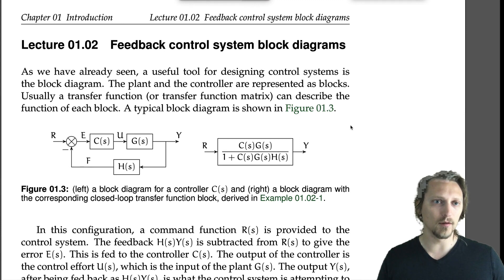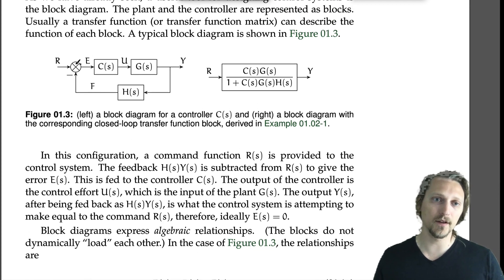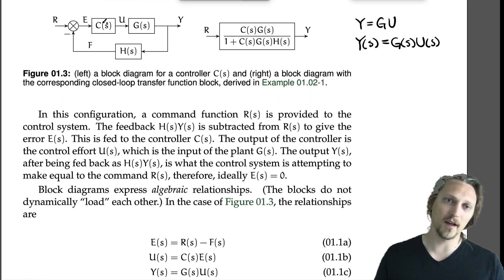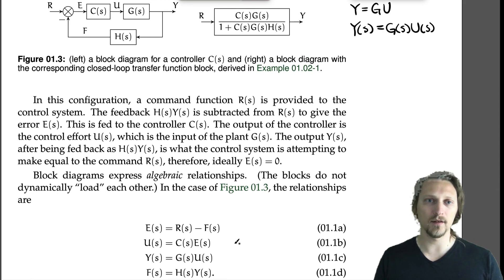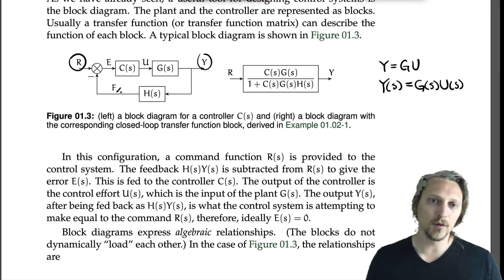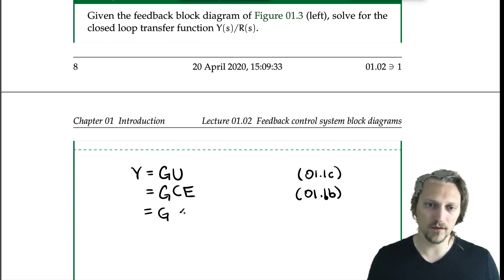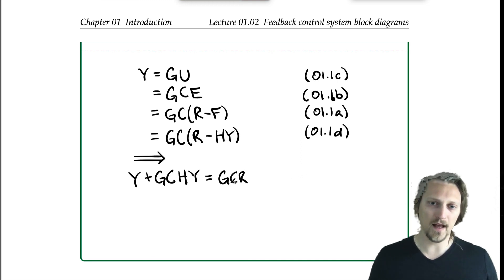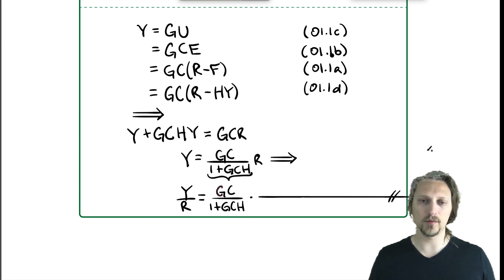01.02 Feedback control system block diagrams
Wherein block diagrams and closed-loop transfer functions are introduced. This lecture was recorded at Saint Martin's University in the Spring 2020 term as part of the course Control Systems I (see the course It is the property of the instructor Dr. Rico Picone.